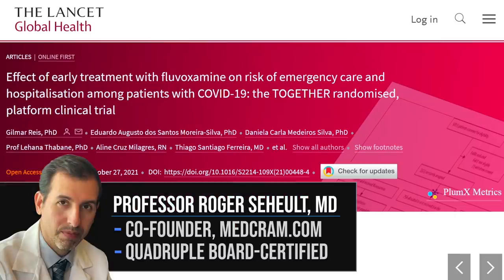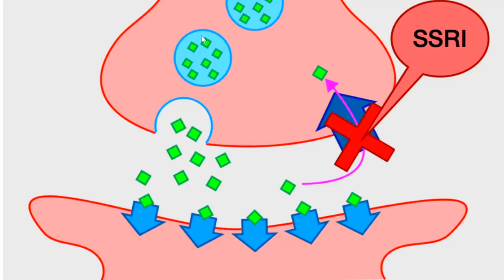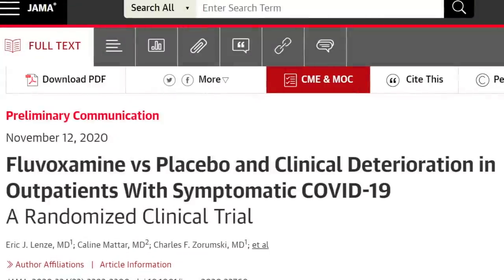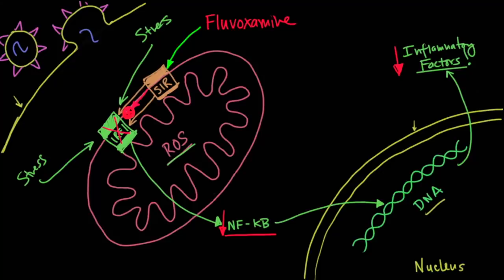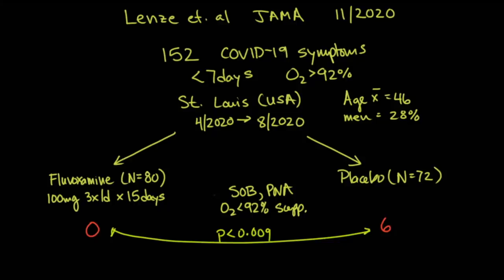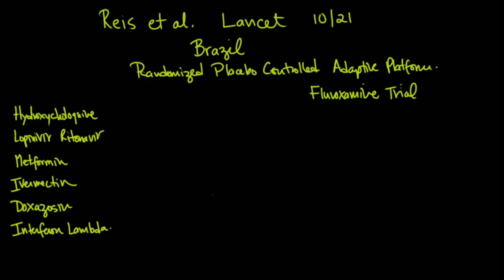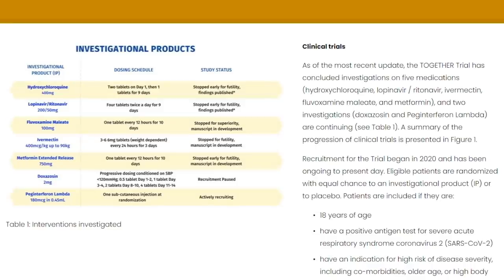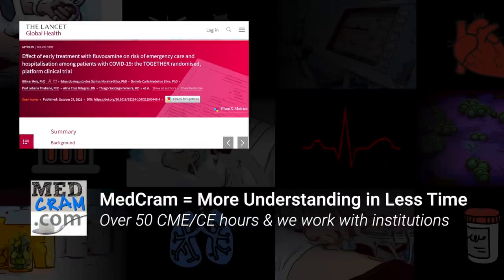Fluvoxamine: a $4 Antidepressant That Reduces COVID 19 Hospitalizations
Roger Seheult, MD of MedCram on how Fluvoxamine Maleate, an inexpensive SSRI medication FDA approved in 1994, was shown to reduce COVID 19 hospitalizations and deaths in a recent randomized placebo controlled trial published in the Lancet. Fluvoxamine (Luvox) was also compared to other medications such as ivermectin, metformin, and hydroxychloroquine in the trial. This is Update 138 in the MedCram Coronavirus Series

(This video was recorded on November 1, 2021)

TOPICS IN THIS VIDEO INCLUDE:

00:00 What is Fluvoxamine, how is it working to treat COVID-19 patients, and how did we get here?
00:42 JAMA Study from Nov. 2020: Fluvoxamine vs. Placebo and Clinical Deterioration in Patients with Symptomatic COVID-19
01:27 Fluvoxamine is a selective serotonin reuptake inhibitor (SSRI): How do SSRIs work?
02:37 History of Fluvoxamine and known side effects
03:39 Why would researchers try an SSRI (Fluvoxamine) for COVID-19? Revisiting the role of Reactive Oxygen Species (ROS) and inflammatory factors
08:03 Breaking down the data from the smaller JAMA study on Fluvoxamine
10:36 Large-scale TOGETHER COVID-19 clinical trials: Is there a medication already in use that could be repurposed for SARS-CoV-2 treatment?
12:11 Medications studied in TOGETHER trial: Hydroxychloroquine, Lopinavir/Ritonavir, Metformin, Ivermectin, Doxazosin, Interferon Lambda, and Fluvoxamine
13:36 Ivermectin trial data
14:07 Fluvoxamine trial data: statistically significant at preventing hospitalization

Effect of early treatment with fluvoxamine on risk of emergency care and hospitalisation among patients with COVID-19: the TOGETHER randomised, platform clinical trial (Lancet)

All coronavirus updates are at MedCram.com (including more discussion on the COVID delta variant, fluvoxamine maleate, serotonin syndrome, fluvoxamine 100 mg, vaccine randomized trial and more).